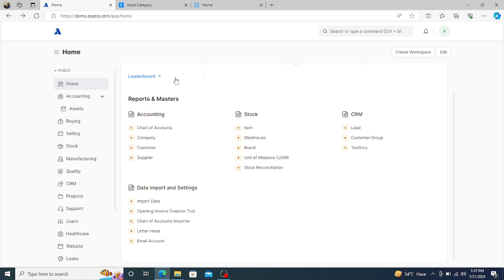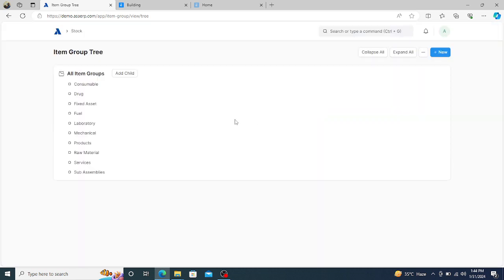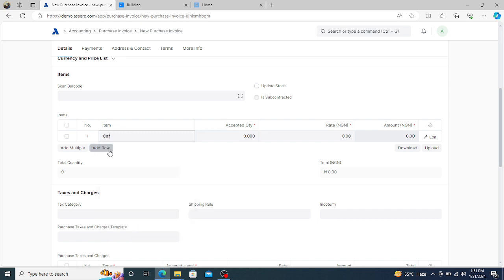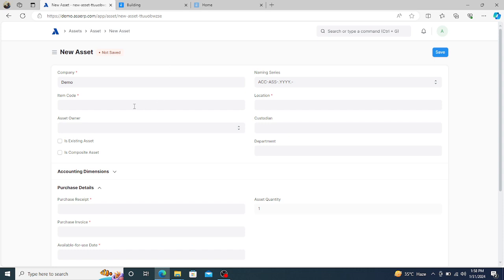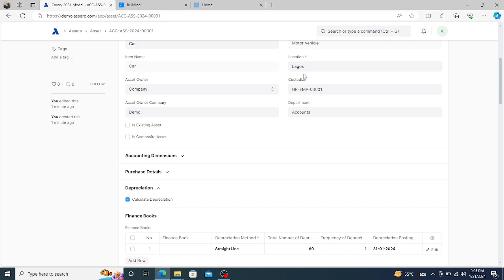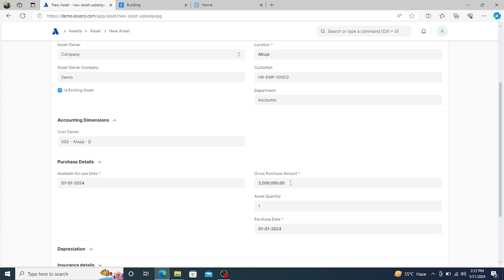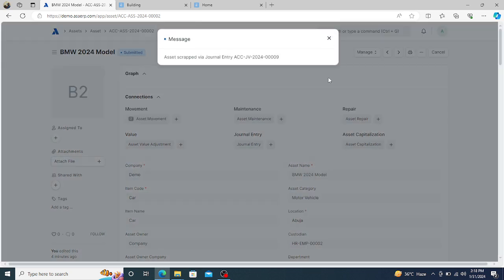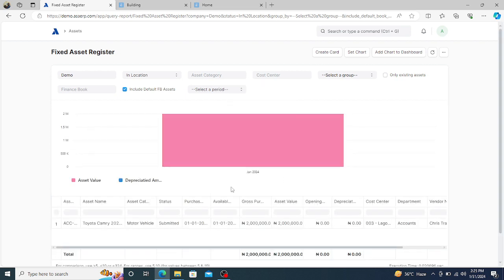DAY 4 SESSION 1 (FIXED ASSET MANAGEMENT IN ASAERP)